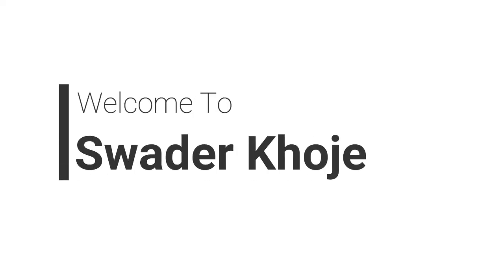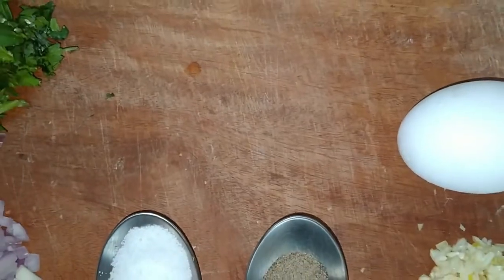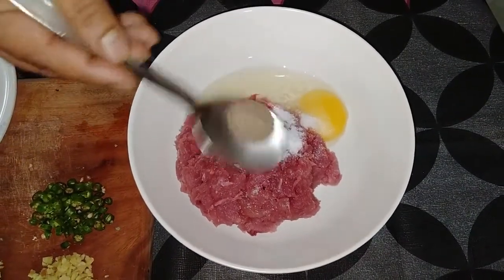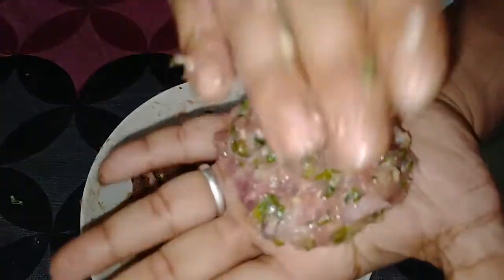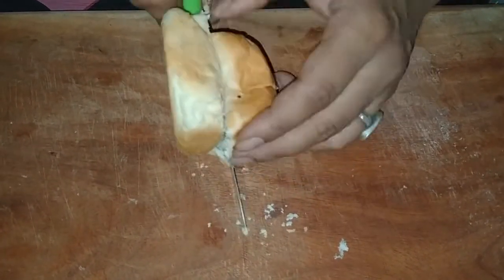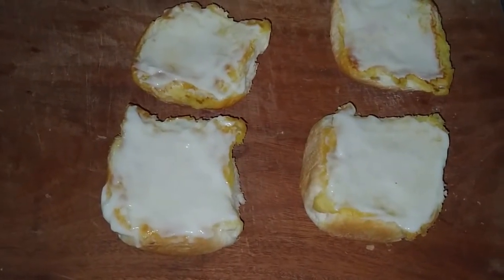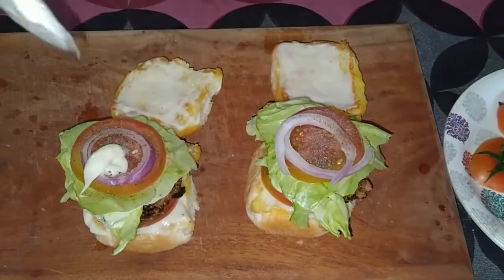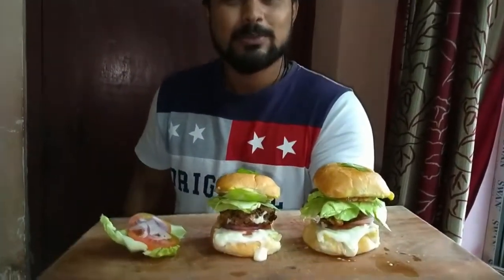How to Make a Perfect With out Cheese Mini CHICKEN BURGER by Swader Khoje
Here is a simple and easy recipe for Without Cheese Mini 'CHICKEN BURGER'
It brings into the burger the unbridled fun of India.

MINI CHICKEN BURGER :

Ingredients For Chicken Burger Patty --
300 gm Chicken past
1 Onion - chopped
1 inch Ginger - chopped
Fresh Green Chillies - chopped
Coriander Leaves - chopped
1 Garlic - chopped
Flour 2 / 3 tbsp
1 egg
Salt to taste
½ tsp Black Pepper Powder

For Grilled Bread --
1 tbsp Butter (मक्खन)
2 Mini bread

Other Ingredients --
Mayonnaise
1 medium Tomato - sliced
A few Cabbage Leaves
Ring Onions sliced
Mayonnaise

Swader khoje#burgers#cheese#cheeseburgers#meat#how to make#cooking#aloo tikki burger#वेज आलू टिक्की बर्गर,लू टिक्की बर्गर#aloo tikki burger#homemade mcdonalds burger#veg burger#mcdonald#mcdonald burger#बर्गर रेसिपीburger kunal kapoor#paneer burger#chicken burger#burger king#eat